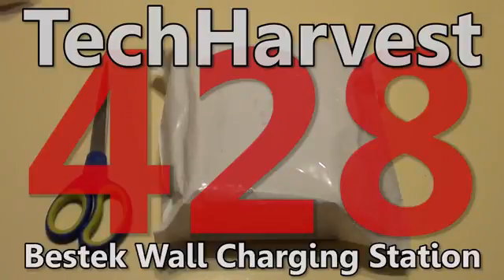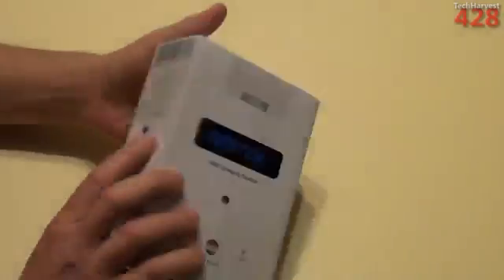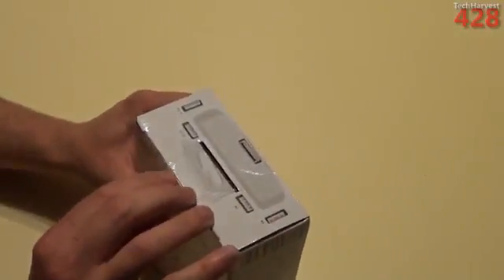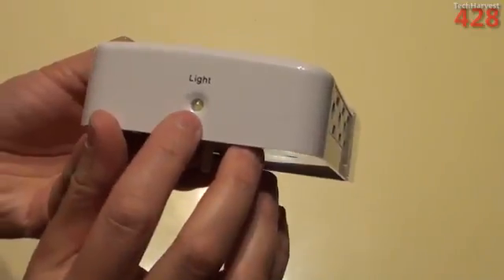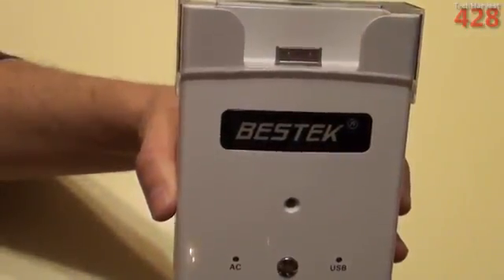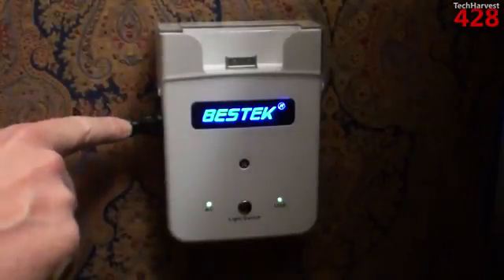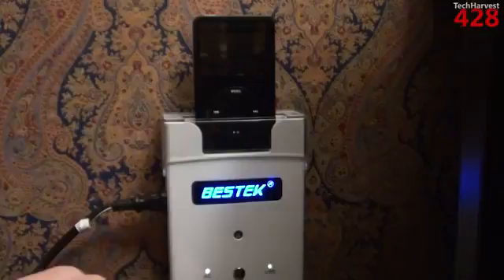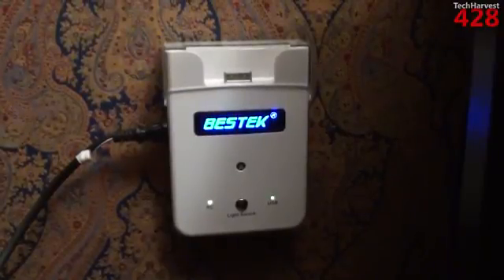Bestek Wall Charging Station153